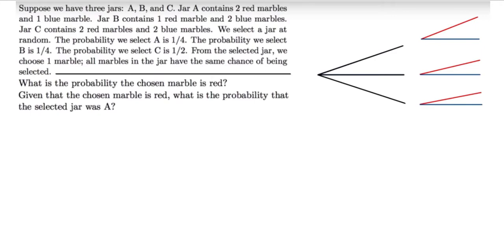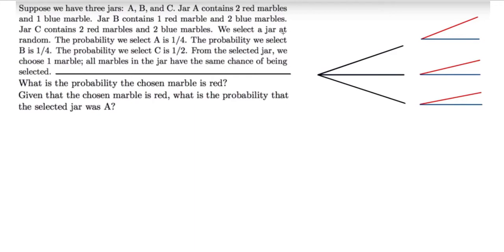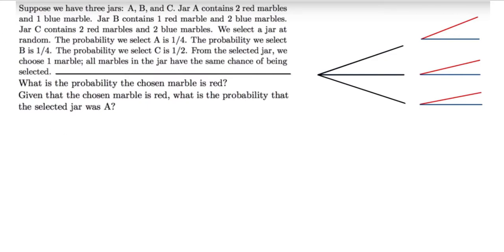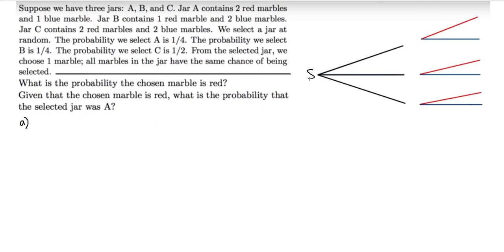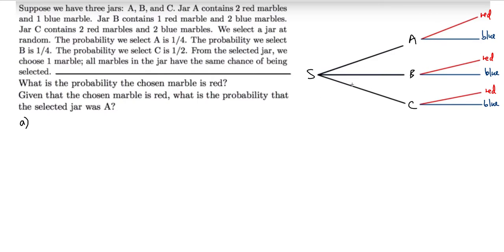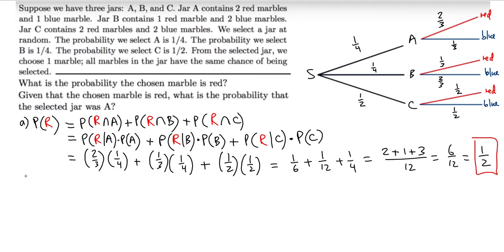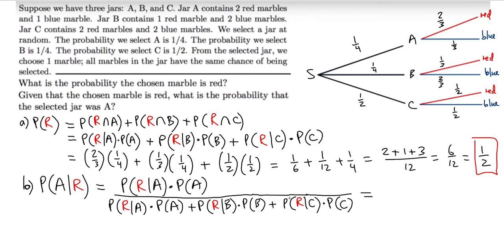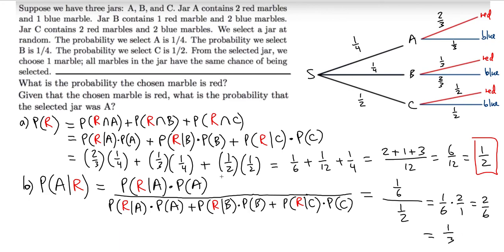🎲 Tree Diagram Marbles in a Jar Probability word problem ! ! ! ! !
In this video you will learn how to use a Tree Diagram to solve a Conditional Probability word problem.

Suppose we have 3 jars: A, B and C. Jar A contains 2 red marbles and 1 blue marble. Jar B contains 1 red marble and 2 blue marbles. Jar C contains 2 red marbles and 2 blue marbles. We select a jar at random. The probability we select A is 1/4. The probability we select B is 1/4. The probability we select C is 1/2. From the selected jar, we choose 1 marble; all marbles in the jar have the same chance of being selected.
a) What is the probability the chosen marble is red?
b) Given that the chosen marble is red, what is the probability that the selected jar was A?